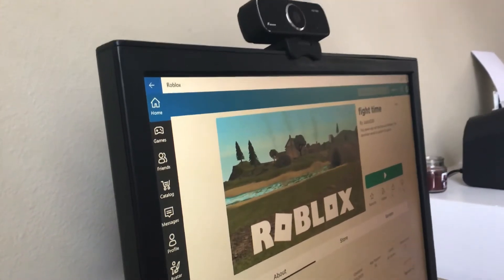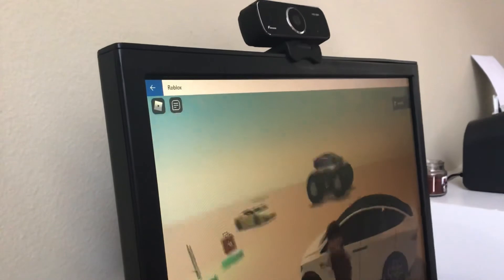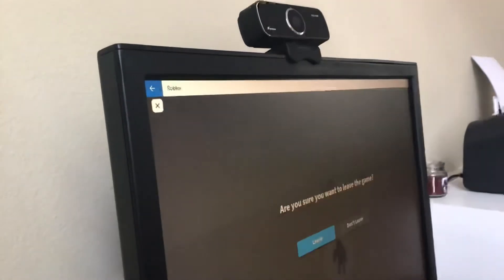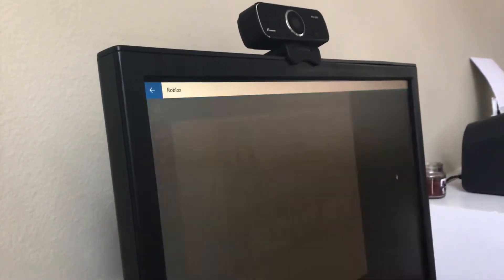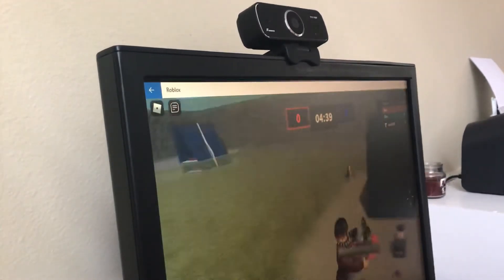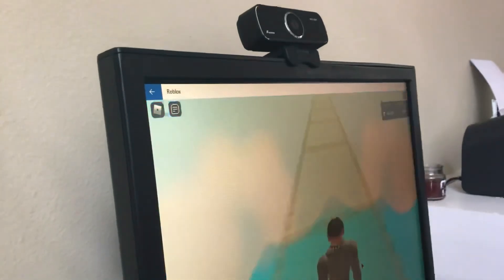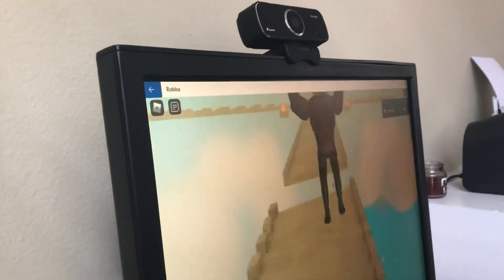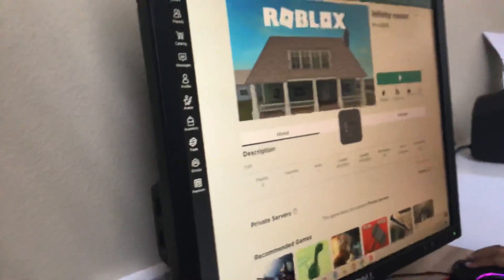Sup Look at the new games!!!